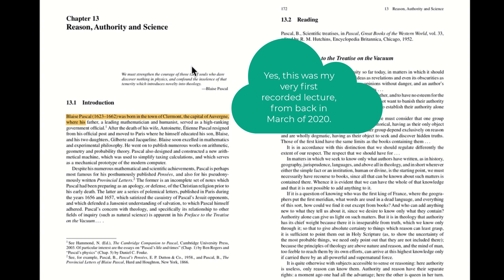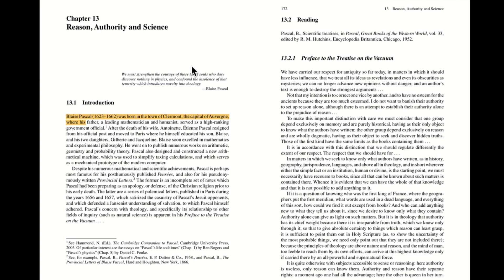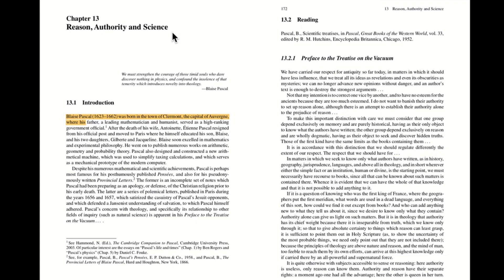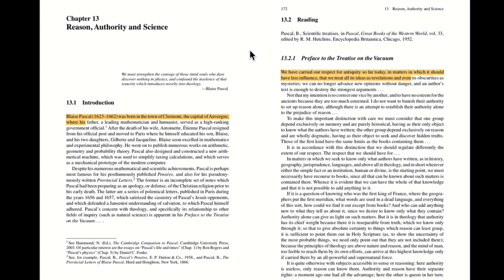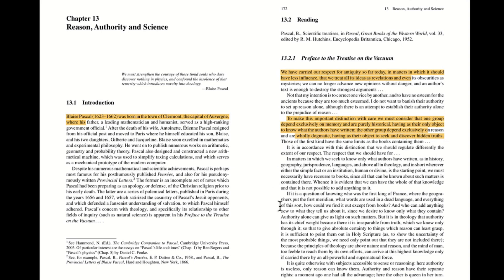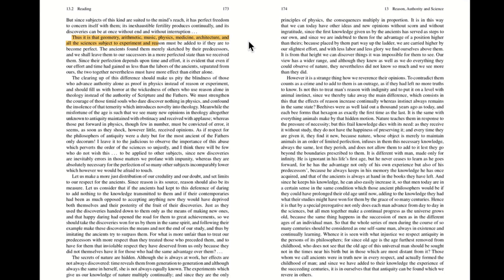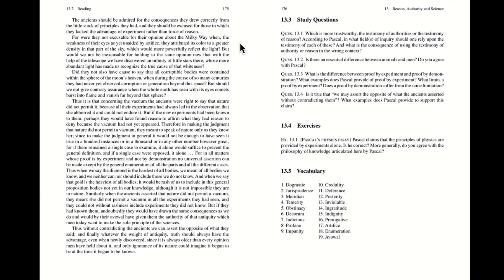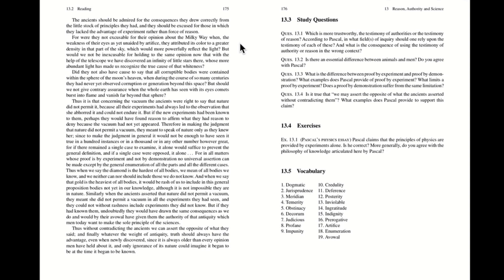Reason, authority and science (ASGv2Ch13Lec01)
In ancient and medieval times, people based their opinions on both what they saw and what their ancestors told them.  But during the late middle ages and the early modern period, around the 17th century A.D., there arose an increasing tendency for people to rely on observation alone.  This often amounted to simply rejecting out-of-hand the testimony of previous thinkers and what they wrote.

In this lecture, we explore how Blaise Pascal approached epistemology--that is--the question of what counts as reliable knowledge.  In the short Preface to his "Treatise on the Equilibrium of Fluids", written in the mid-1600s, Pascal presents his view on which fields of study rely primarily on the use of reason (or experiment), and which fields of study rely primarily on the use of authority (or written testimony).

Do you agree with Pascal?